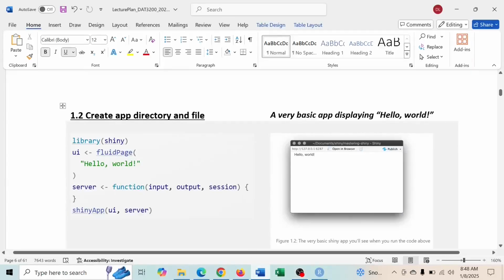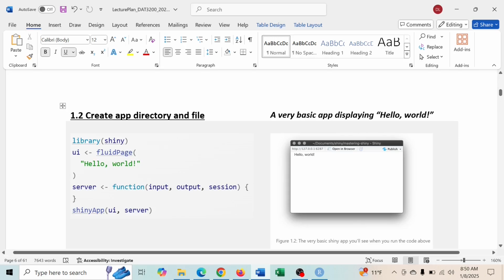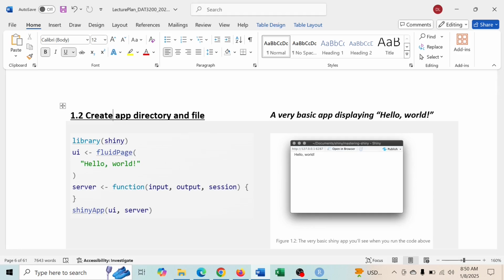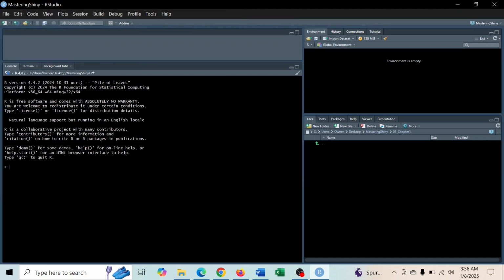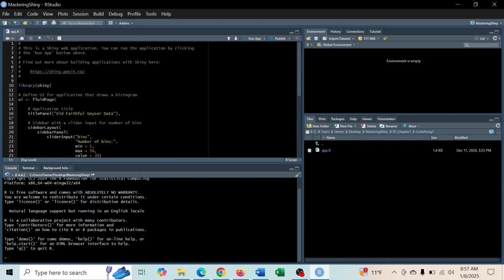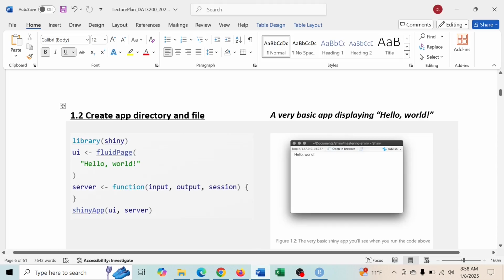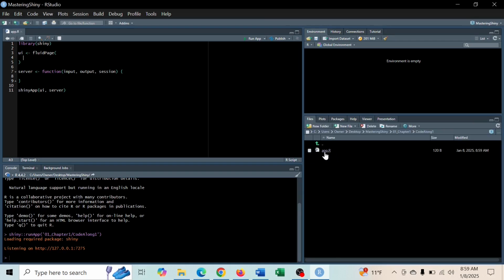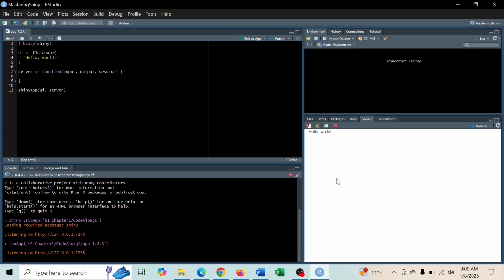Mastering Shiny Ch1.2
Chapter 1 Your first Shiny app